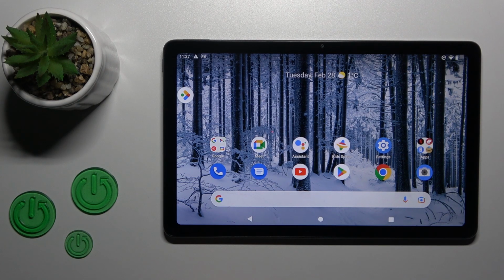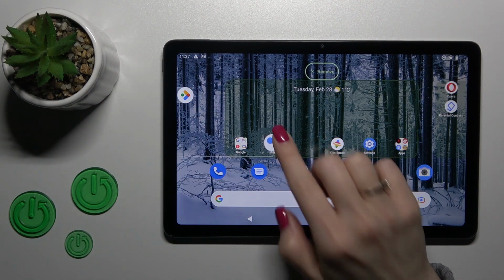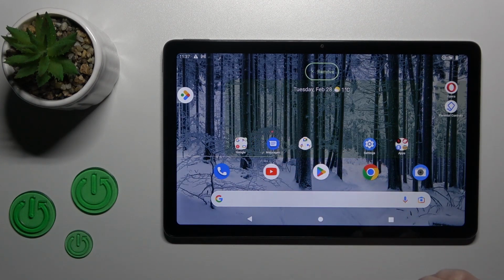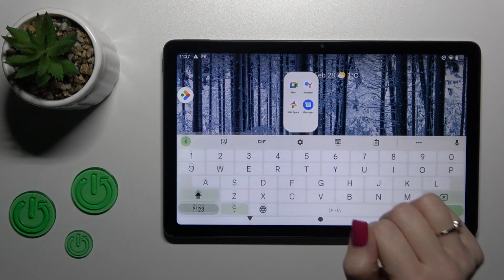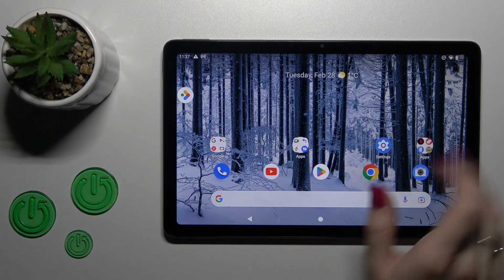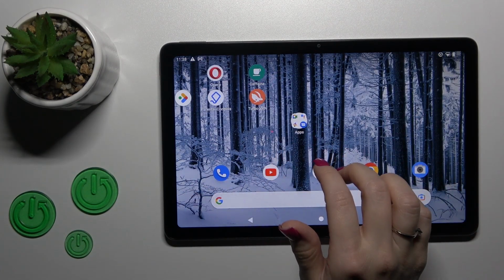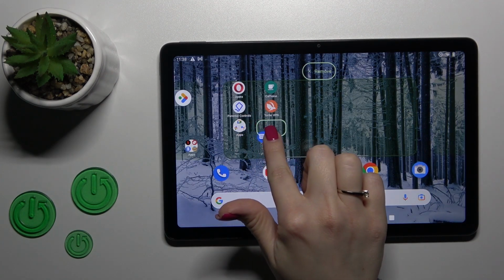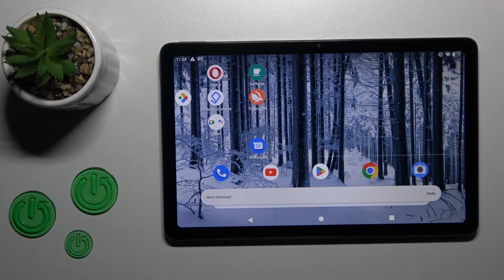How to Organize Apps in Nokia T21 - Home Screen Folders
Did you know that the Nokia T21 allows you to Organize Apps into Folders? Simply stick around and learn how to Create App Folders, and you'll be able to completely Clean Up your Home Screen. Therefore, look up, and let's get started if you want to Add your Preferred Apps to Folders and sign them correctly!

How to Create a Folder in Nokia T21? How to Clean the Home Screen in Nokia T21? How to Add Folder in Nokia T21? How to Assign Apps to Folder in Nokia T21?